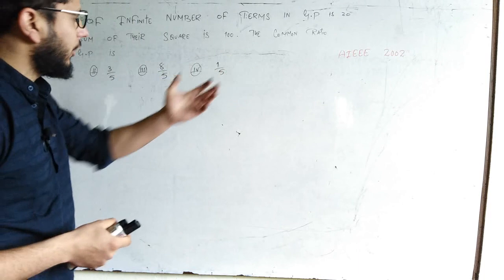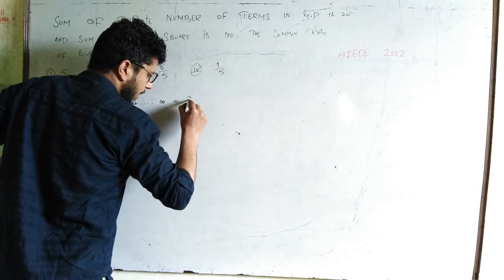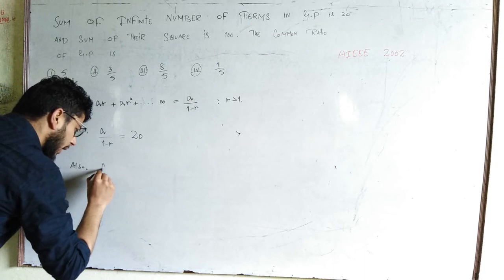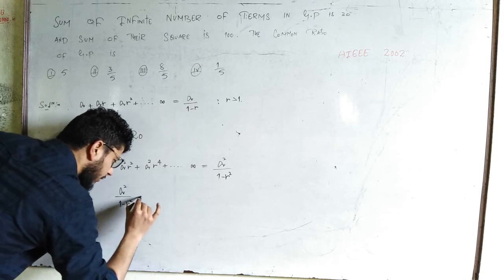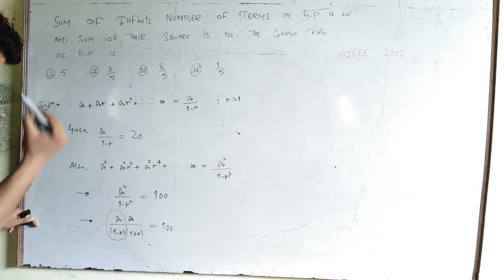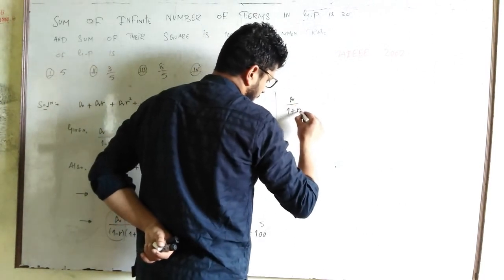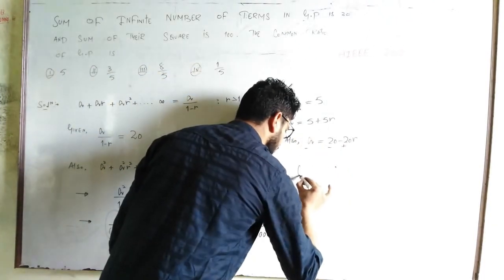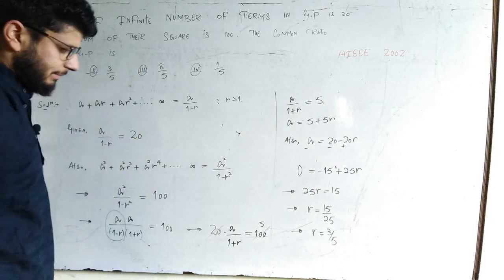AIEEE I 2002 I GEOMETRIC PROGRESSION